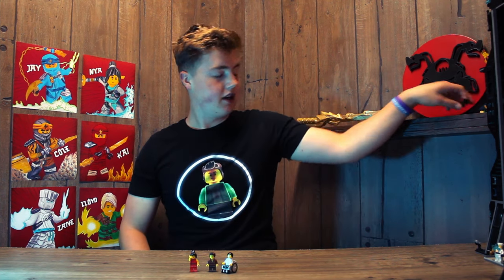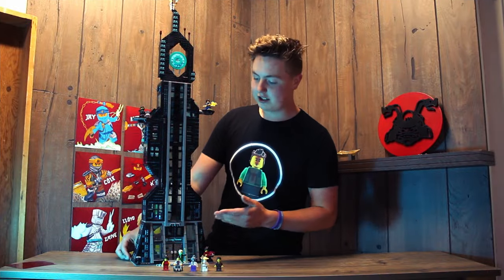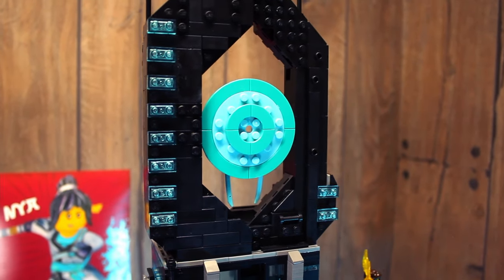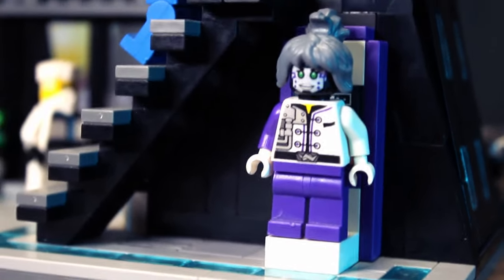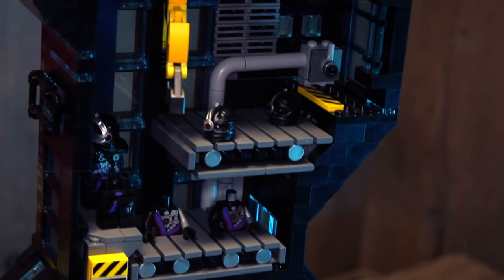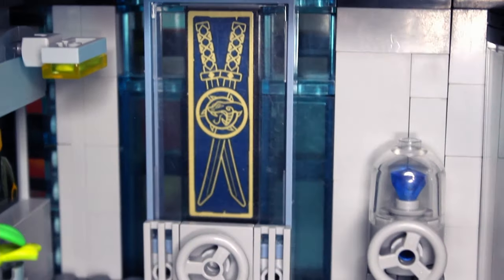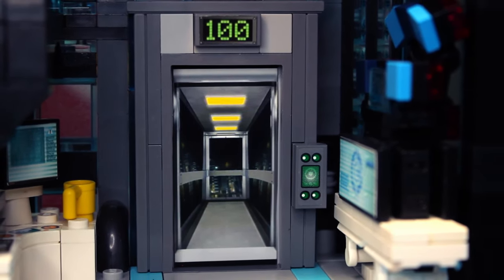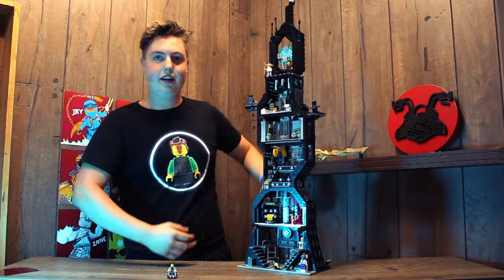I made a LEGO Borg Tower Ninjago MOC...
Standing at three feet tall and having 5 rooms, this is the biggest building I've ever built out of LEGO. The use of black and transparent blue elements made this build look nice and sleek. The first room in the tower is the lobby with a front desk, a charging station for Pixal, and a coffee maker. The next flor is the technology/entertainment with the VR game play system, and the Perfect Match game. The third floor is the factory where the Overlord is manufacturing Nindroids. The forth floor is Borg's secret vault with relics from all over Ninjago like the realm crystal, the golden armor, and the oni mask of vengeance. Finally, the top floor is Borg's office with a computer, an elevator, and some more computers. You are going to love this build and I hope you make a Borg Tower yourself!